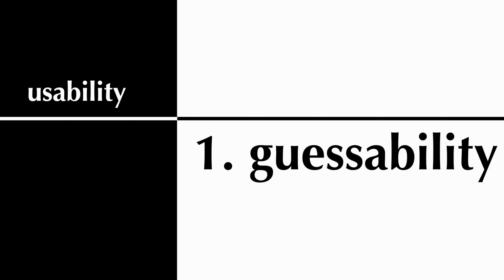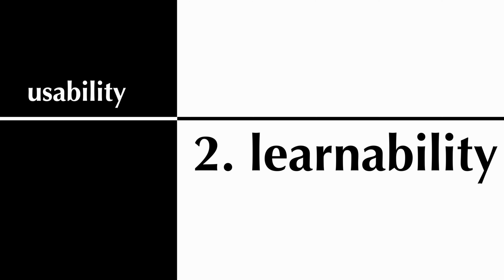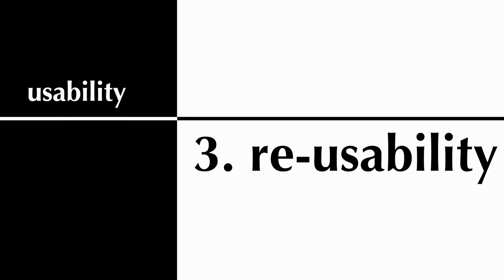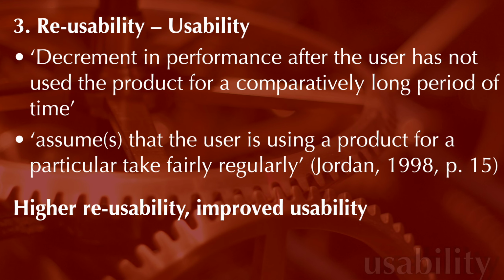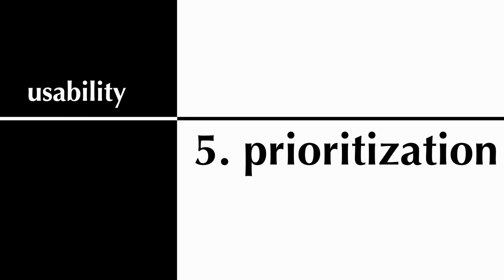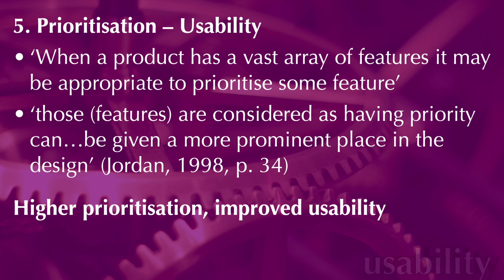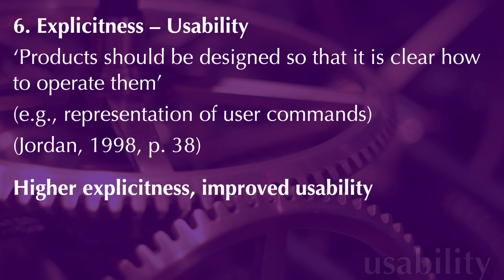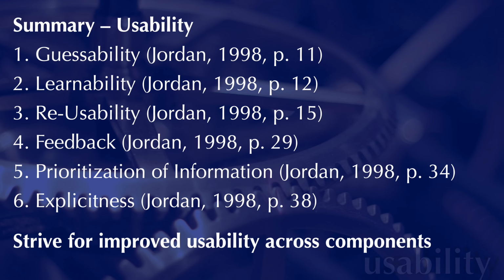[UX] Jordan–Usability Components (3:54)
What are the main components that should be strived toward to maximize  product usability (Jordan, 1998)?